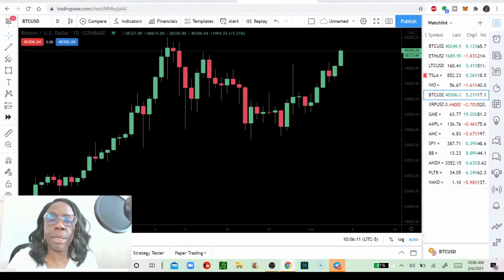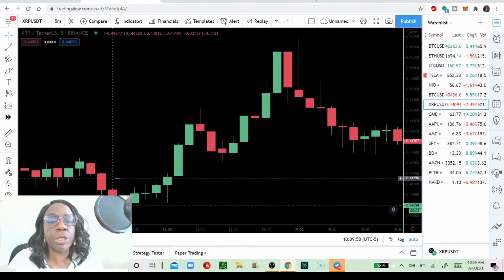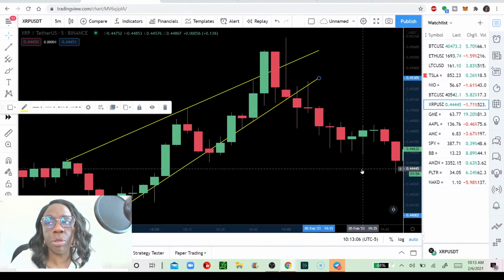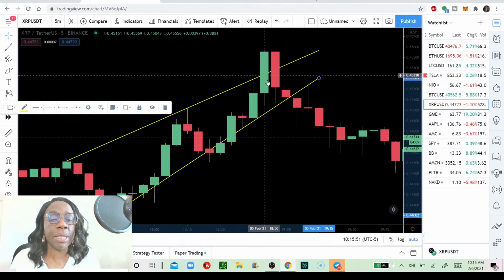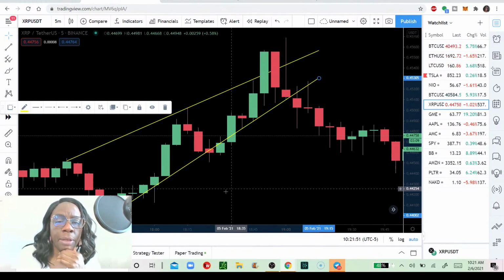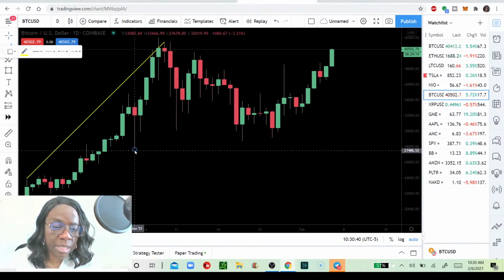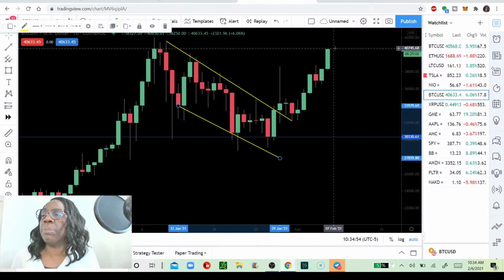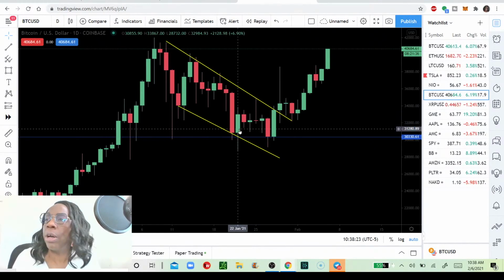How I Draw Trendlines To Maximize My Day Trading Profits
In this live recording of HOW TO DRAW TRENDLINES I show you how and where to draw trendlines to help you pinpoint the best entry and exit points from yur trades to ensure you make consistent and profitable trades.